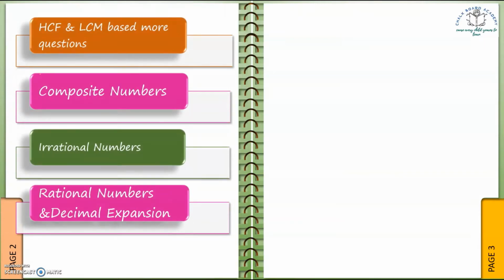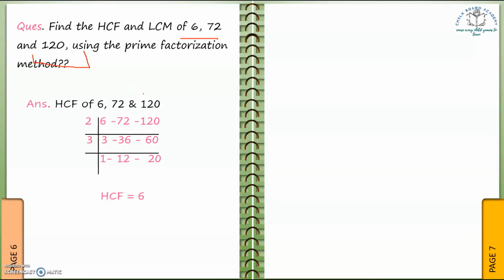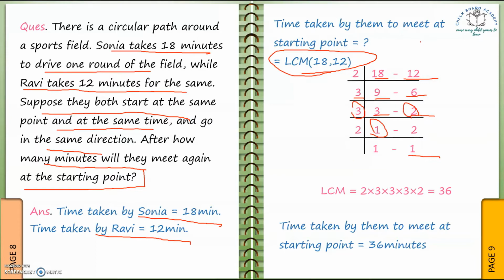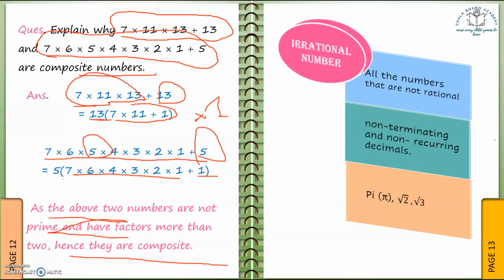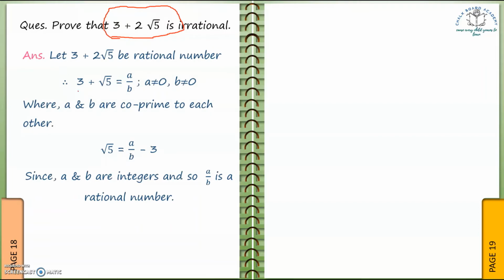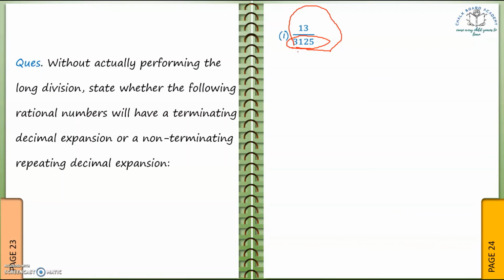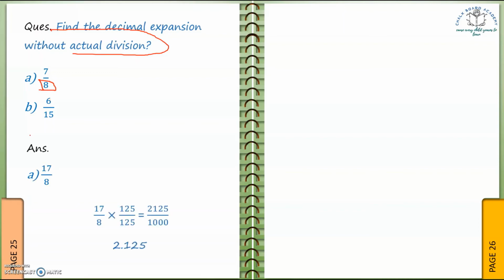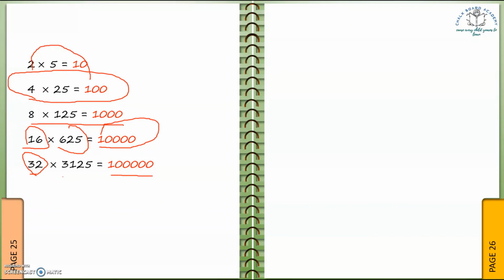Class 10 Real numbers | Part 3 real-numbers HCF LCM composite_numbers Terminating_Non-Terminating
Class 10 Real numbers Part 3

00:20 - Quick Revision
04:50 - HCF &LCM based questions
09:38 - Composite numbers based questions
13:30 - How to prove a certain number is Irrational
18:40 - Terminating and Non-Terminating Decimals